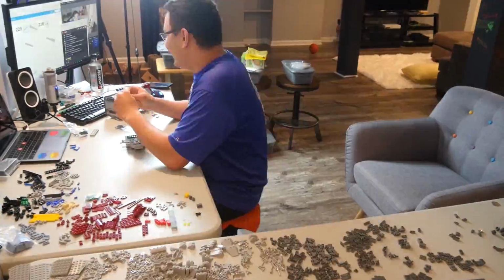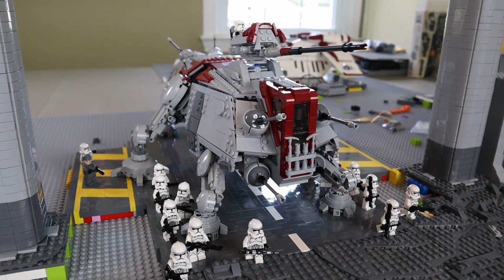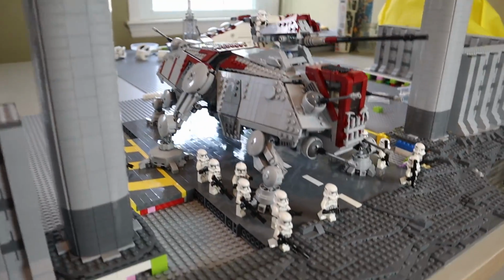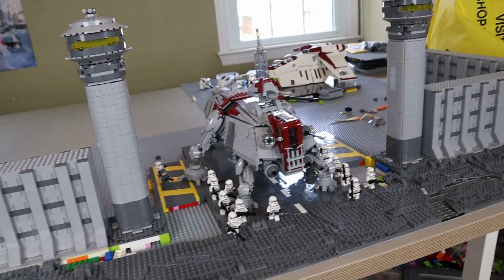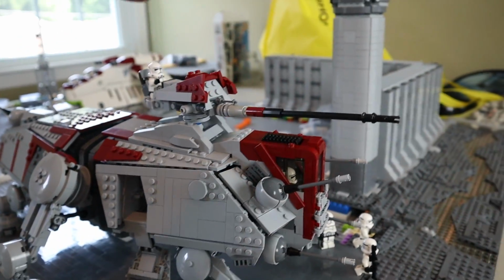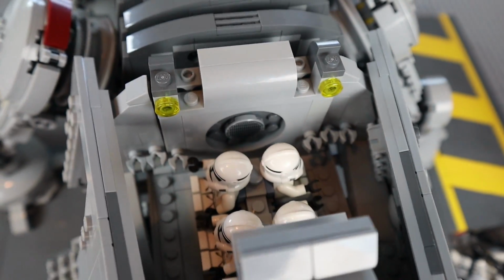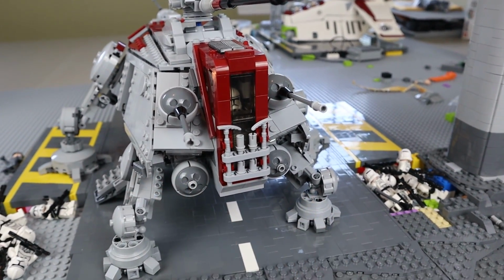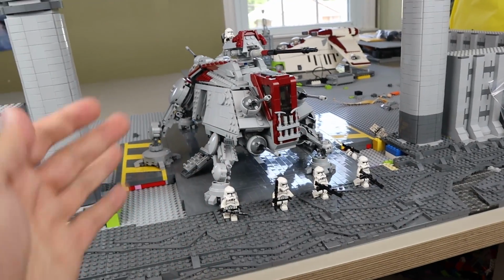Building Anaxes in LEGO | Week 8 - AT-TE Walker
➤Thumbs up and feedback are greatly appreciated 👍